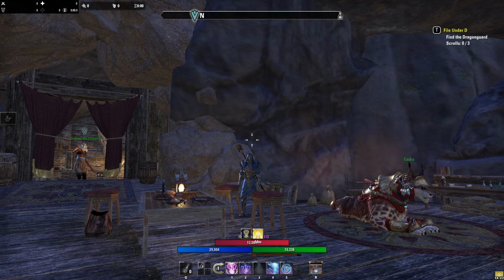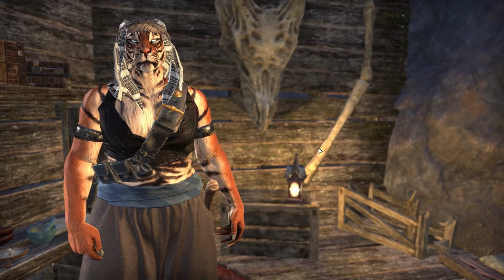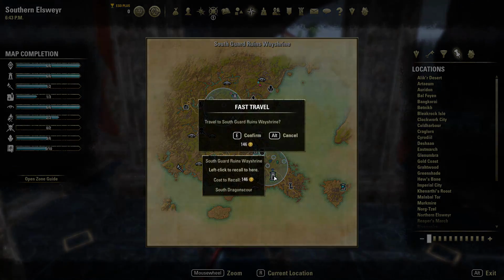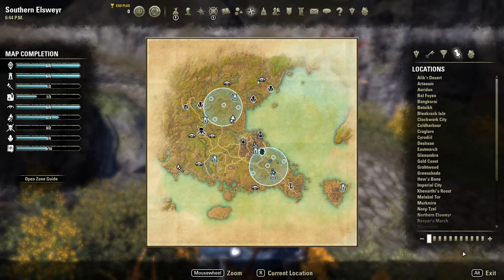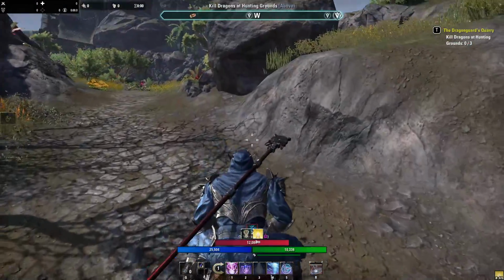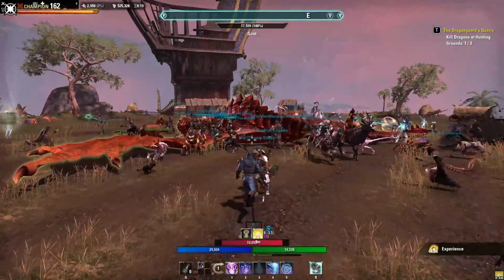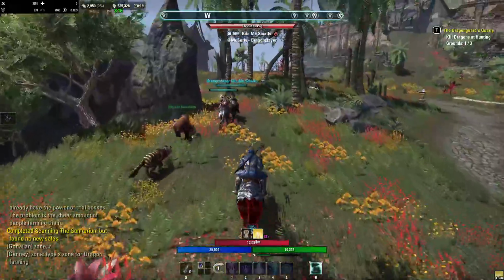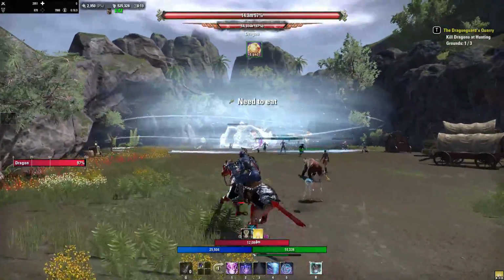ESO Dragonhold Daily Dragon Quest Guide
ESO Dragonhold is now live on all platforms. With it comes a whole new area to do the daily dragon quests.  In this video I'll show you the easiest and best way to farm the dragons in Southern Elsweyr. Happy Hunting!